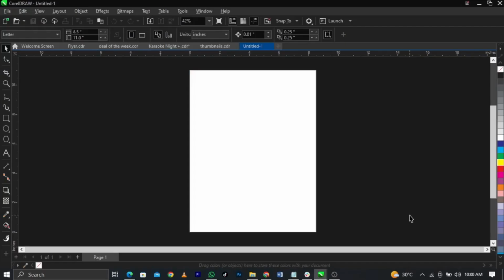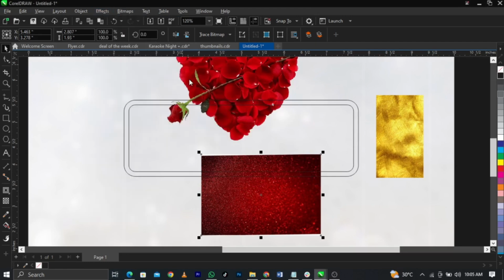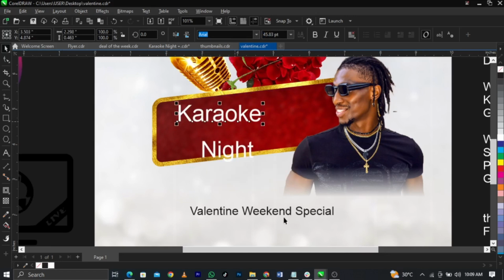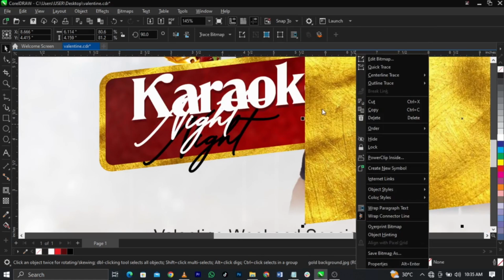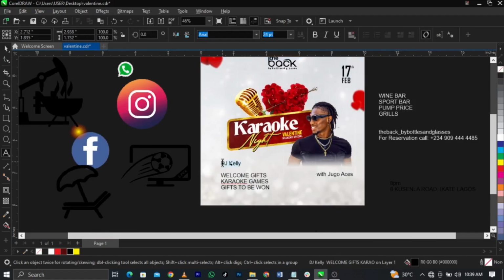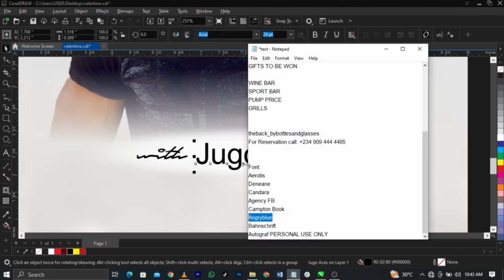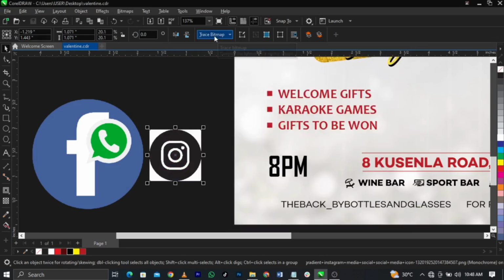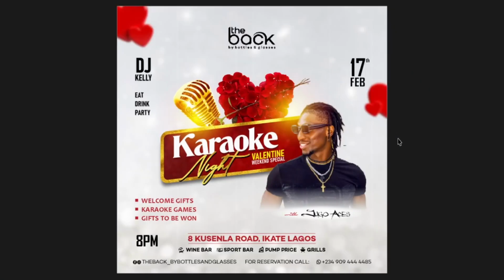How to Design a Valentine Flyer in CorelDraw | 2024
In this video, I will teach you how to design a valentine flyer in CorelDRAW

F  O  N  T :
Aerotis
Deneane
Candara
Agency FB
Campton Book
Angryblue
Bahnschrift
Autograf PERSONAL USE ONLY